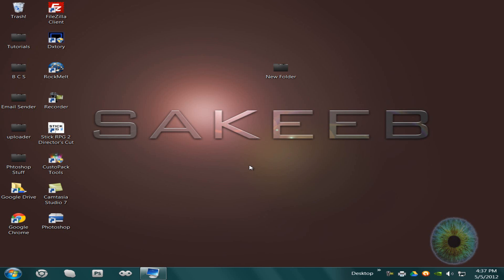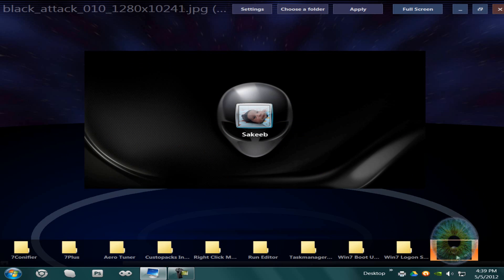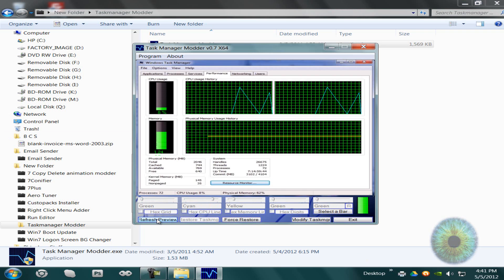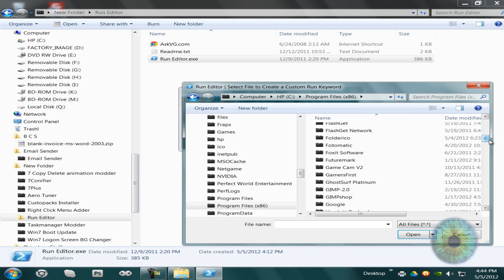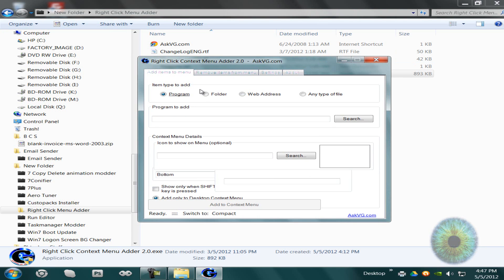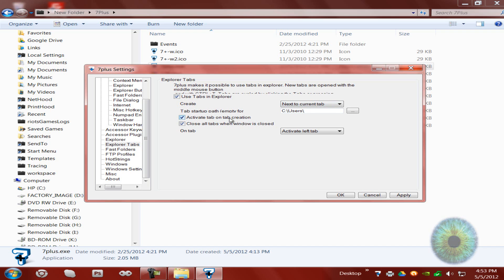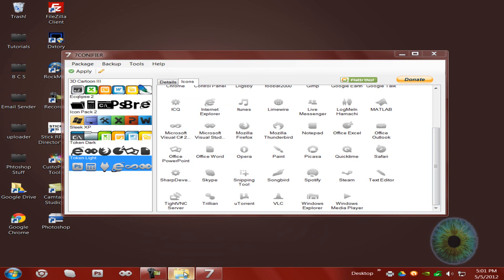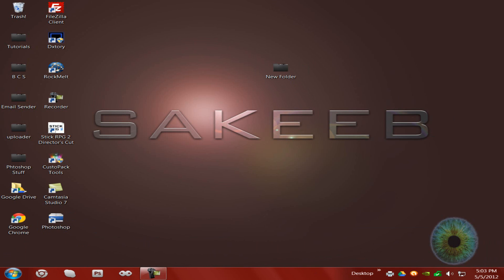10 Very Useful Windows 7 Customization Tools [1080p]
10 Very Useful Windows 7 Customization Tools

Links!
Download for all the programs or installers for them.
NOTE: ZIP Archive - ~40 MB       On Disk - ~50 MB

Ignore
"Windows 7 (Operating System)" "Operating System (Software Genre)" Maker Computer Special Tutorial Linux Very Desktop Basic Apple Ubuntu Trailer Visual Jeff "Apple Store (online)" Official Computers Install Guest Leopard Funny "Official Trailer" Christmas Using "Very Funny" Program "Teaser Trailer" Nice "Apple Store (Business Operation)" Theatrical Screen Shopping Network Help Technology Silver Rpg Jewelry Howto Gold Diamond Cart Mall Programming "Visual Basic" "Visual Basic (Programming Language)"